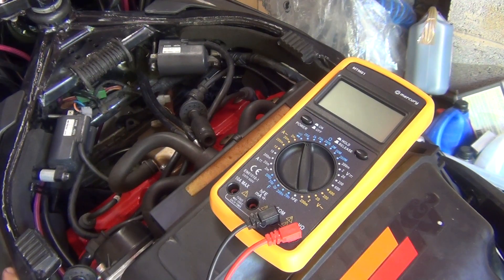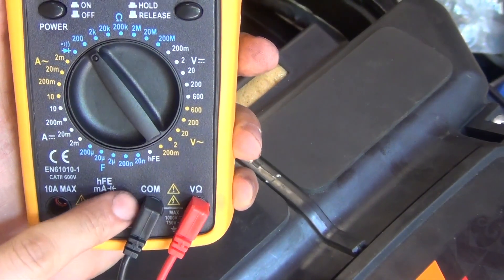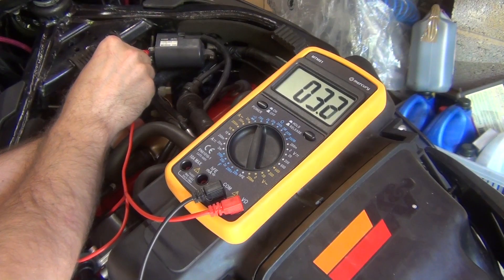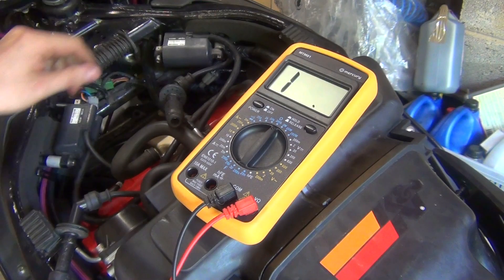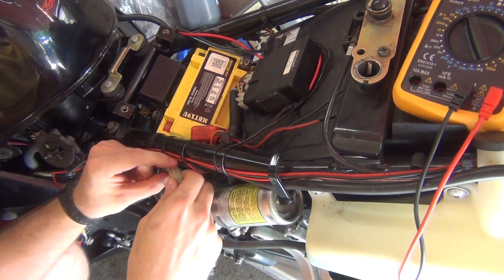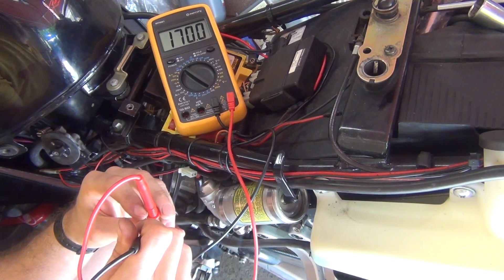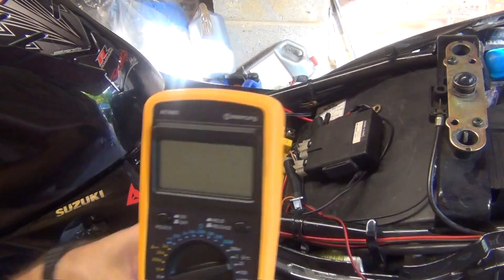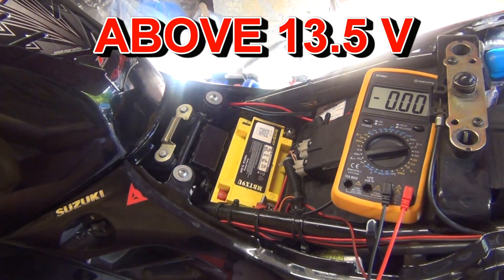Suzuki RF 900 Testing Vital Electrical Components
Quick guide how to check Ignition coils, ignition signal generator and alternator.